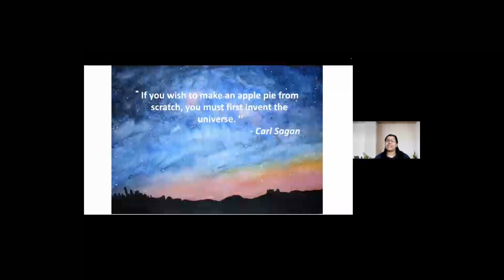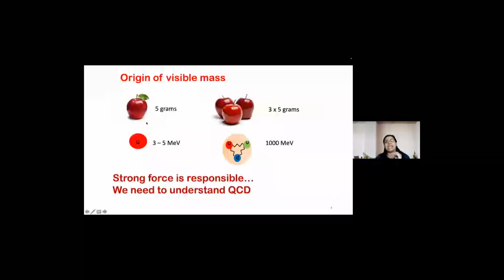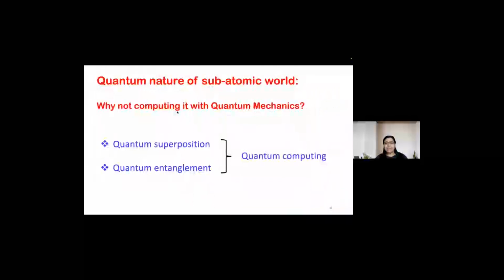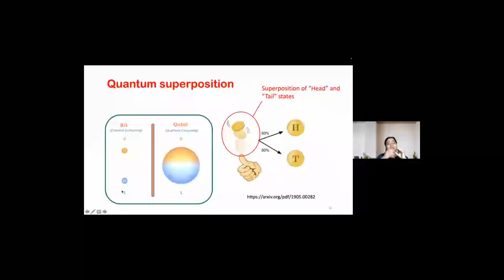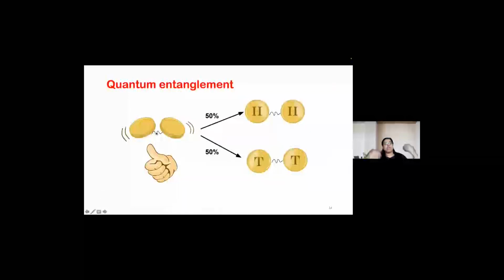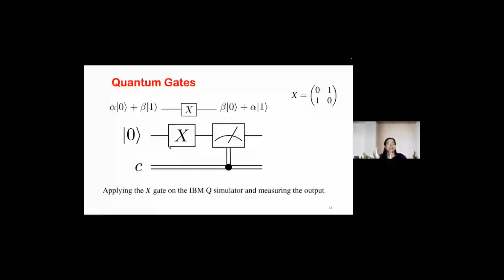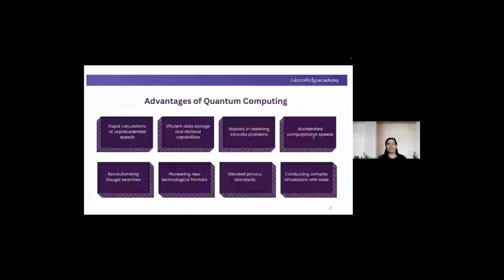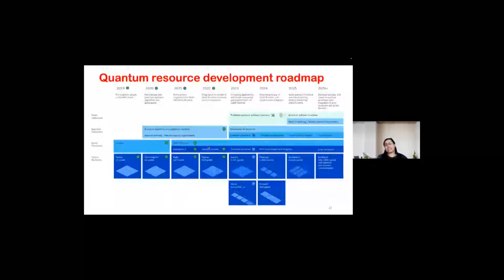The STAG Quantum Physics Masterclass for A Level Students 24.06.2024.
A talk by Dr Bipasha Chakraborty "Quantum computing: simulating the quantum world using quantum mechanics".